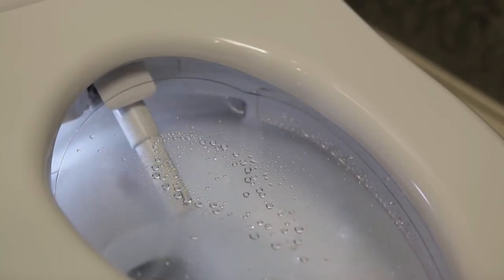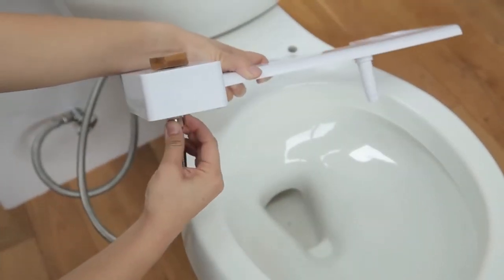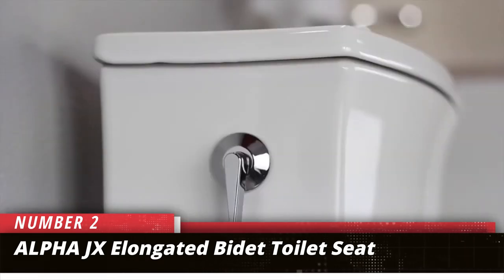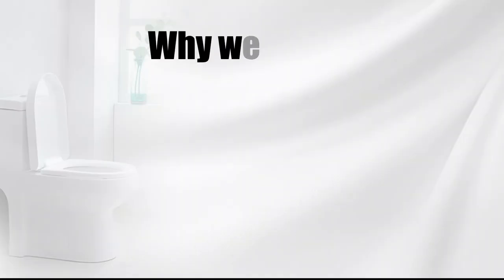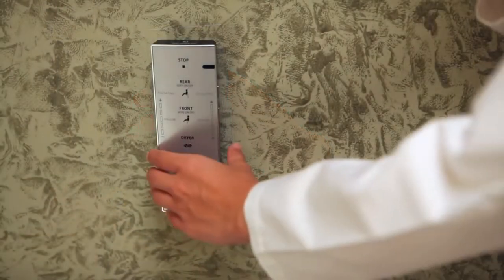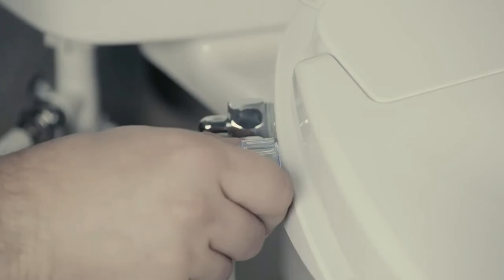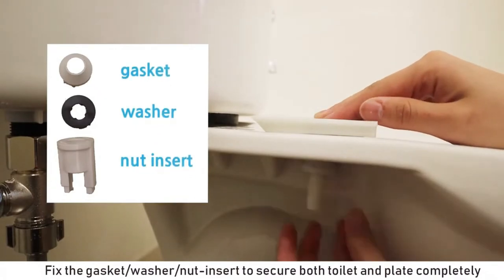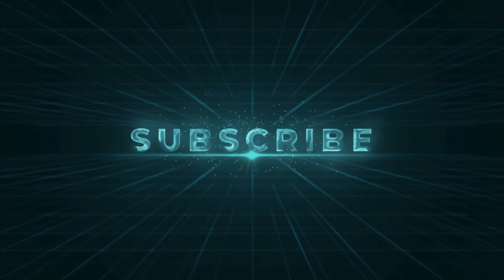5 Best Bidet Toilet Seats of 2024 - Complete Buying Guide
In this video, I'll show you the five best bidet toilet seats on the market and help you decide which one is right for you.

The list of 5 Best Bidet Toilet Seats on the market is as follows:

0:00 - Intro

0:27 - Tushy Classic Bidet Attachment

1:23 - ALPHA JX Elongated Bidet Toilet Seat

2:24 - TOTO Washlet C100

3:18 - American Standard Aquawash 2.0 Manual SpaLet Elongated Bidet Seat

3:59 - VOVO STYLEMENT Electric Bidet Seat for Round Toilet

4:54 - Outro

When it comes to the best bidet toilet seat, there are many things to consider. One of the most important factors is how adjustable the seat is. You want a seat that can be easily customized to fit your body, whether you’re short or tall.

Another important factor is the type of nozzle. Some nozzles are more effective than others at cleaning your backside. You also want to ensure that the nozzle can be easily removed for cleaning.

The water pressure and temperature are also important factors to consider when choosing a bidet toilet seat. You want to ensure that the water pressure is strong enough to clean your bottom effectively and that the water temperature is comfortable for you.

Finally, you’ll want to consider the price of the bidet toilet seat. There are various models available, so you can find one that fits your budget.